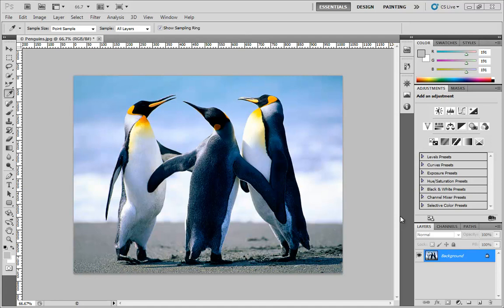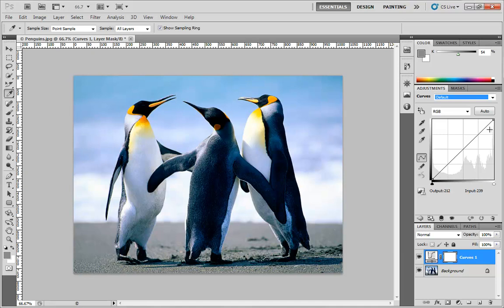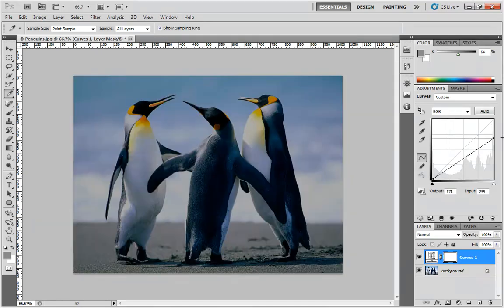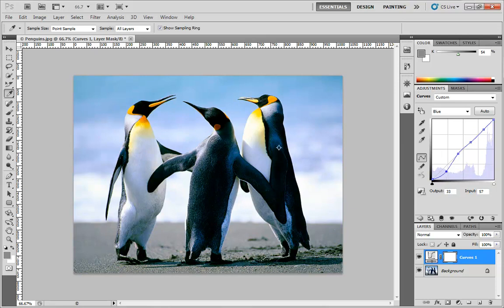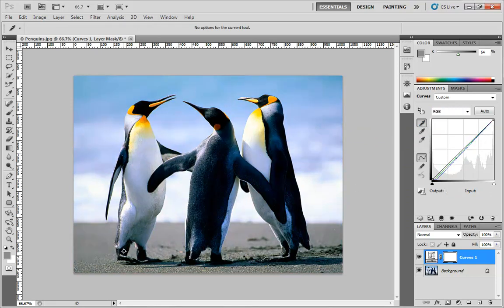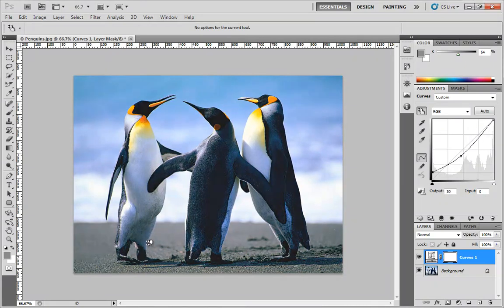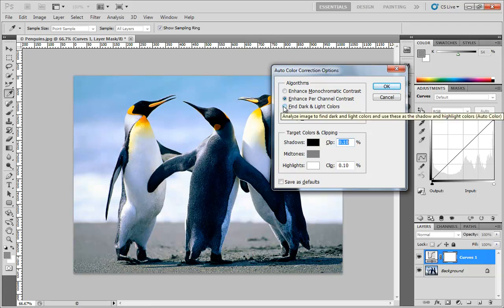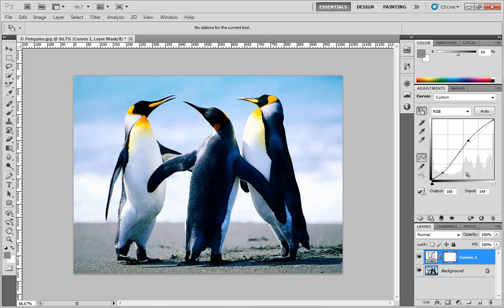[3D Buzz][Photoshop CS5 Fundamentals] 053. Curves